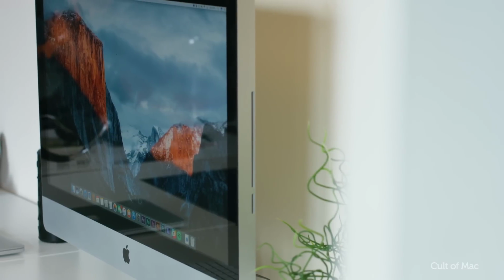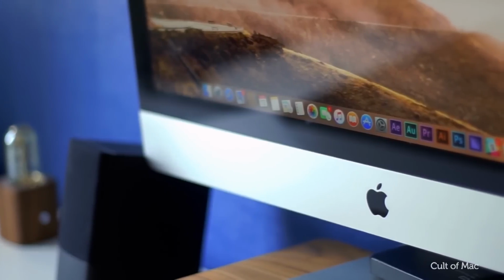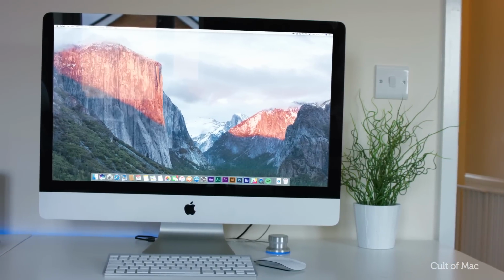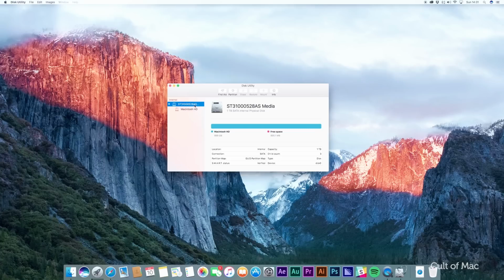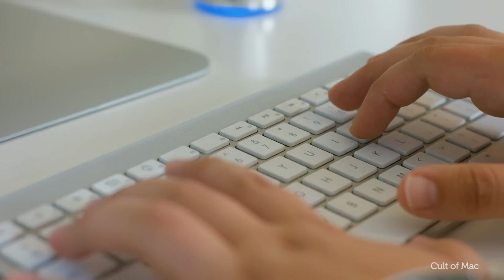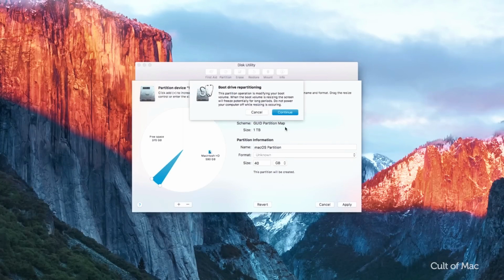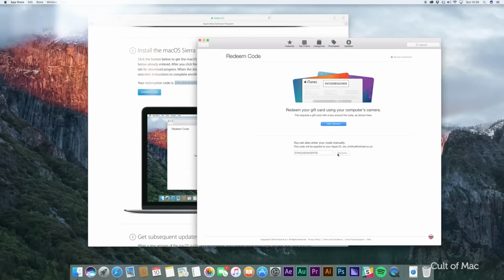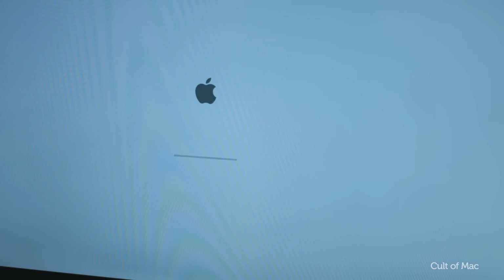How to install macOS Sierra Public Beta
Compatible with macOS Sierra:
MacBook (Late 2009 and later)
iMac (Late 2009 and later)